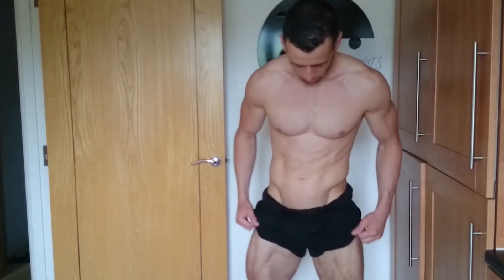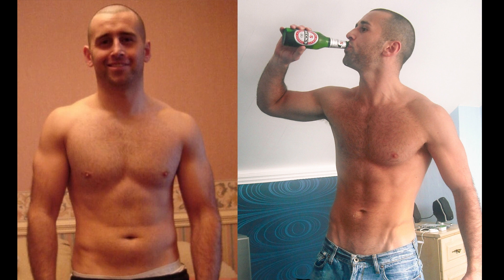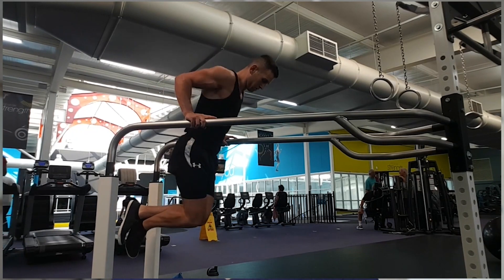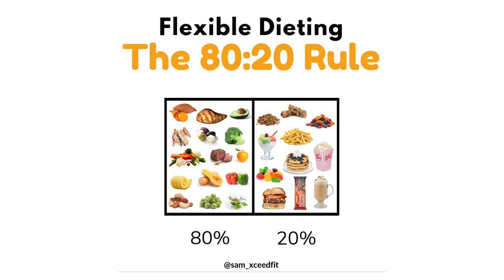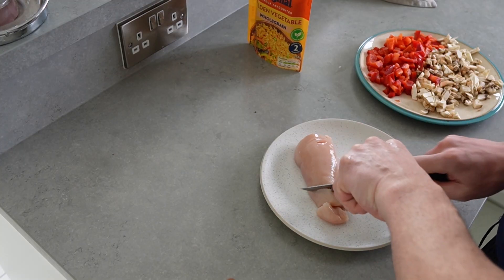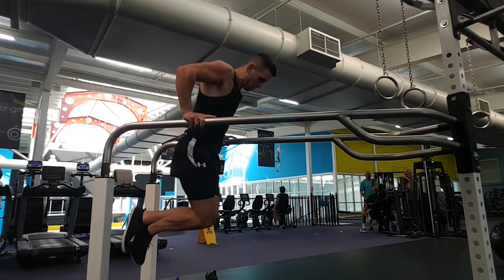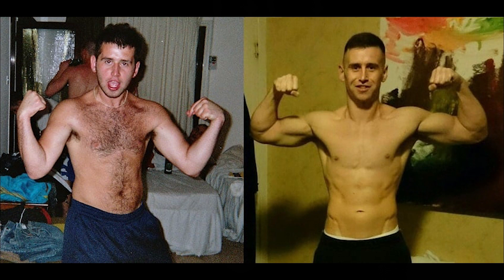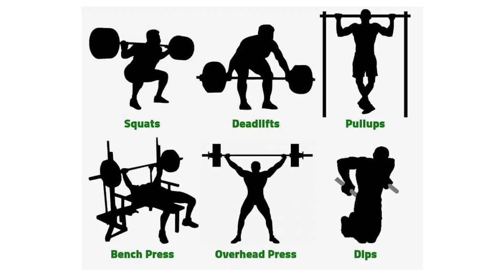How To Create A Million $ Body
This video will teach you how to get lean in 2024, this will involve dropping bodyfat, building muscle or both! Your diet will play a crucial role paired with resistance training to build muscle & strength, many of you will go through somethin called a body decomposition, Your body transformation will be worth it!